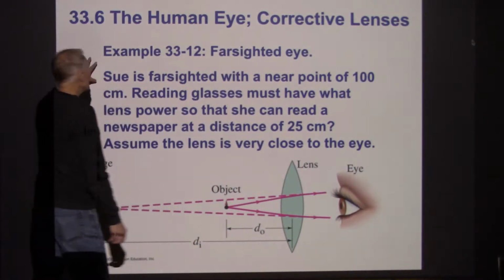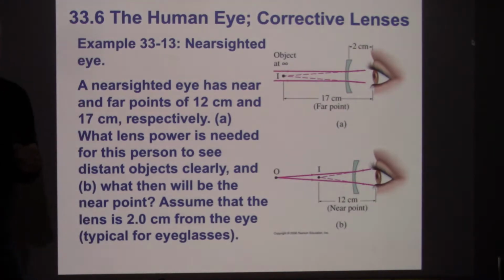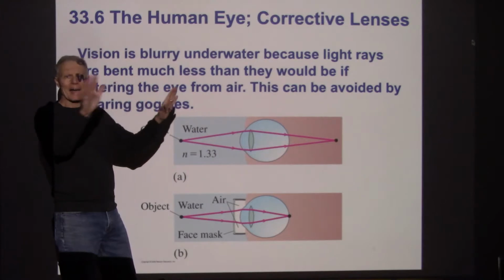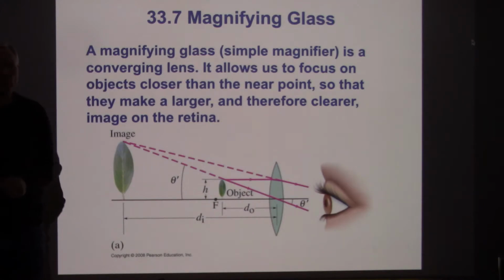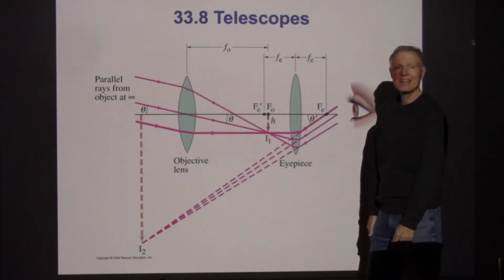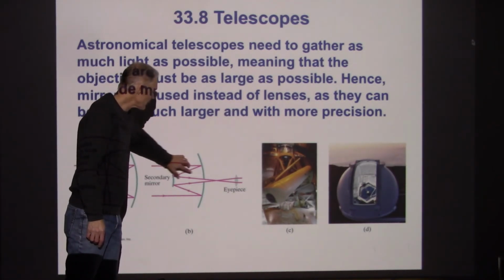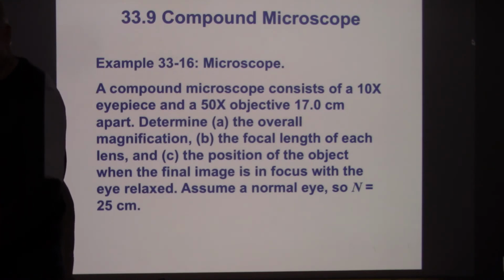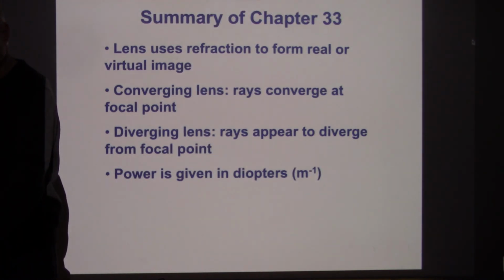Laney College Physics 3B Chapter 33 Lecture 2